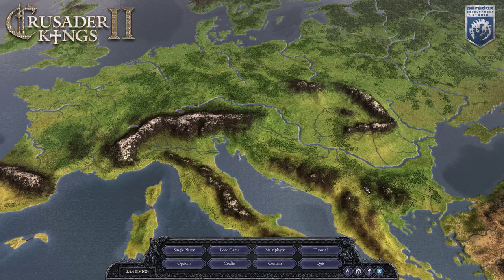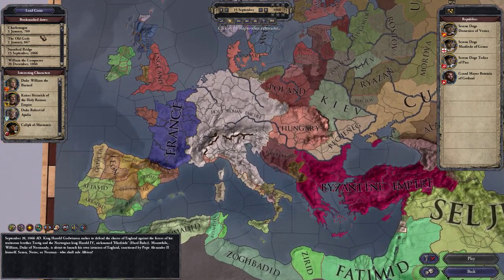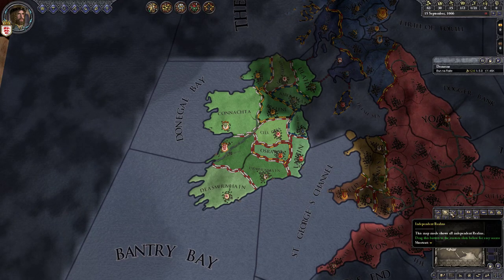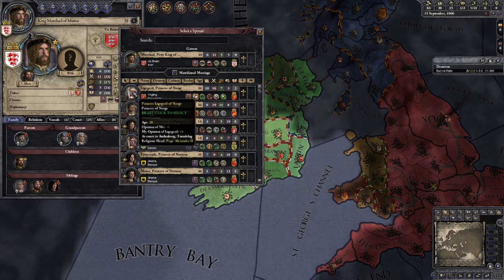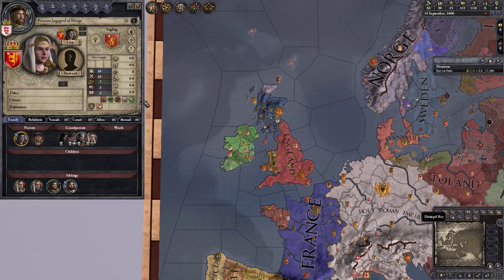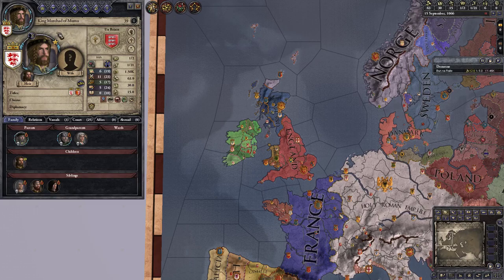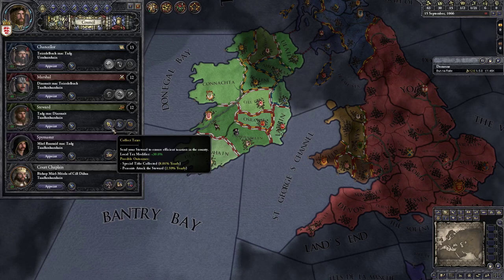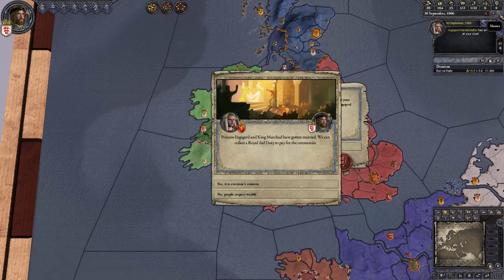CKII - Babi's Guide: Setup, Marriage and Councillors! | Crusader Kings II Tutorial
CKII Guide all about Setting up games, Marriage and Councillors. This one is essential for both beginners and veterans alike.